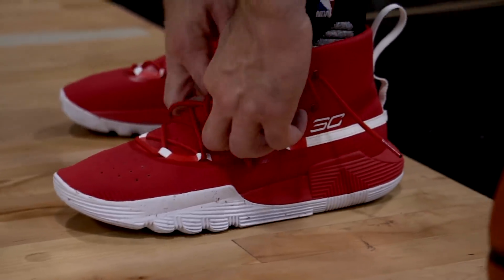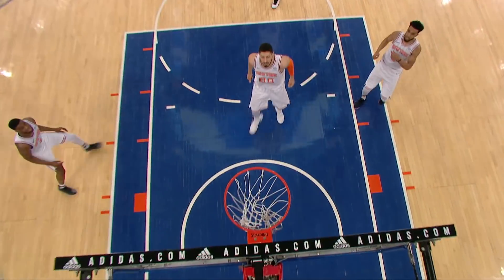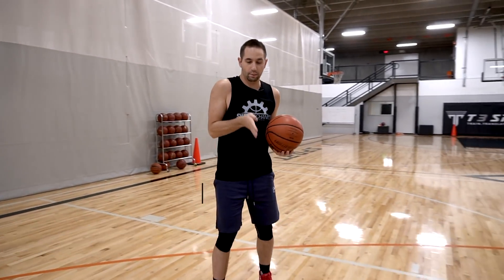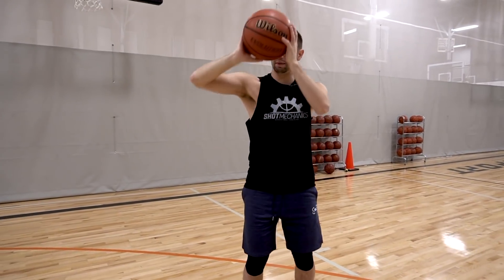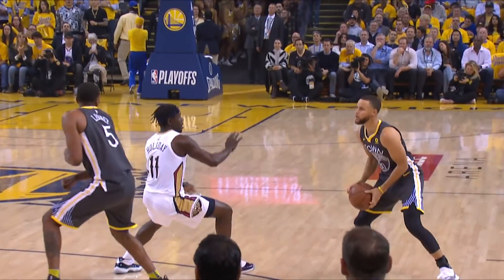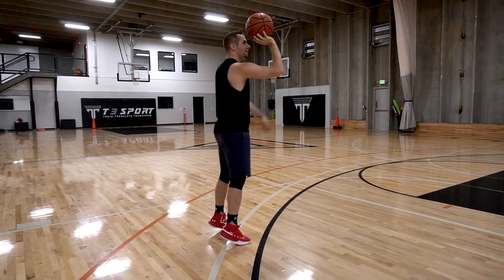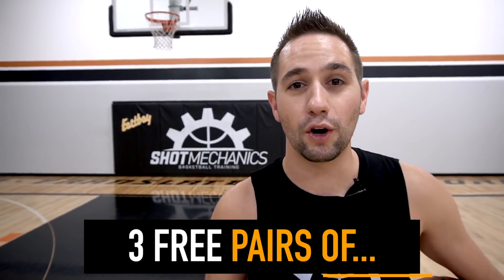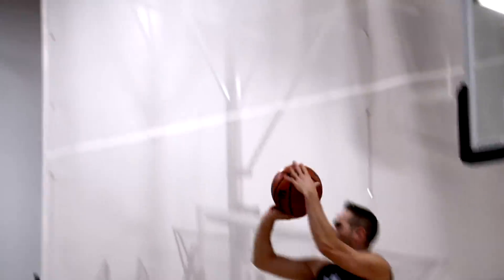3 Reasons Stephen Curry is a Better Shooter Than You (STEAL THESE TO SHOOT BETTER NOW)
3 Reasons Stephen Curry is a Better Shooter Than You

In today's video we're breaking down three reasons Stephen Curry's shooting form is better than most players. Inside you'll learn some of his secret shooting tips and tricks to instantly make more shots and become a deadly shooter. Stephen Curry has absolutely revolutionized how teams and players think about shooting. So check out these unique shooting tips and shooting drill to make more shots today.